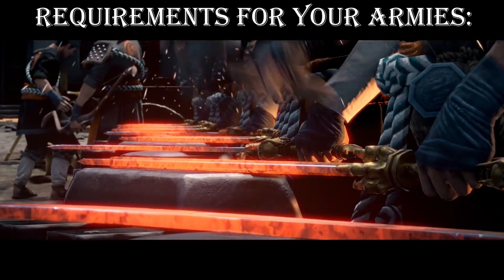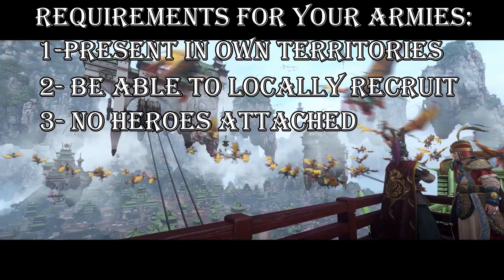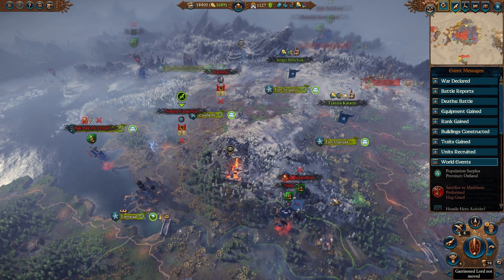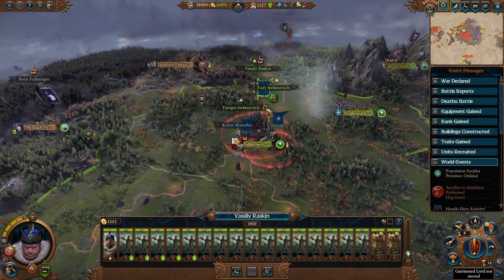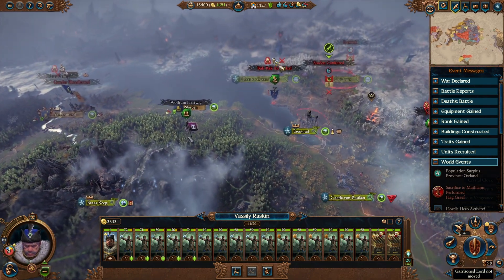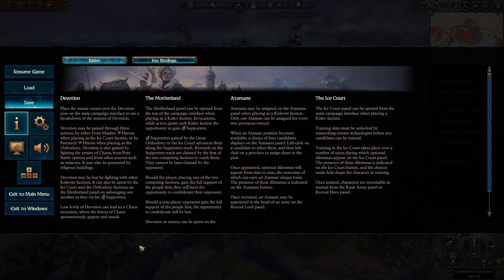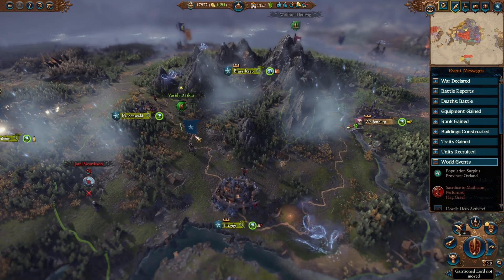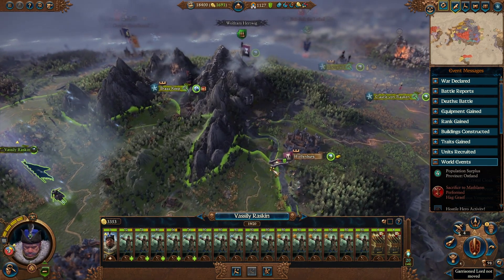Movement Exploit in Warhammer 3 You have to Learn!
I personally only use this exploit on emergencies, such as disastrous situations that I have to somehow get out of.
I hope you have enjoyed this video and If you guys are aware of any other exploit, let me know int he comments down below.